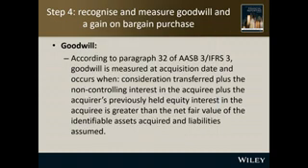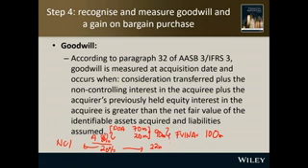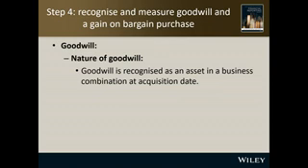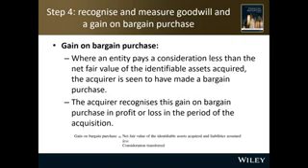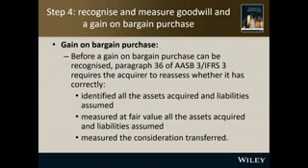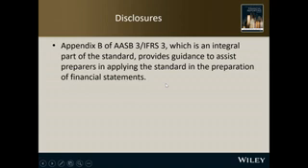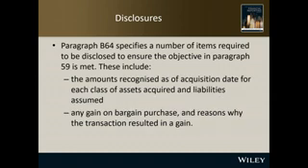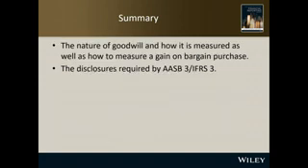Part 3 Business Combination